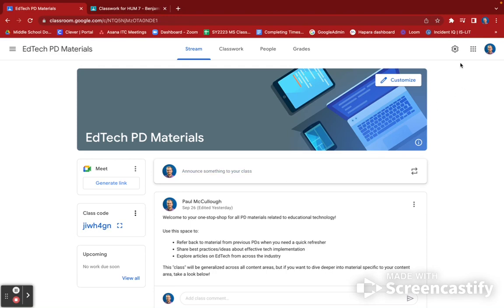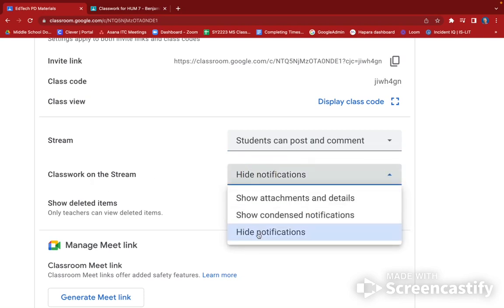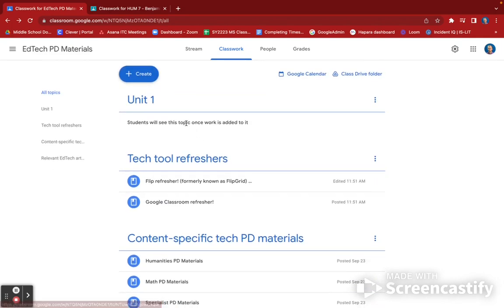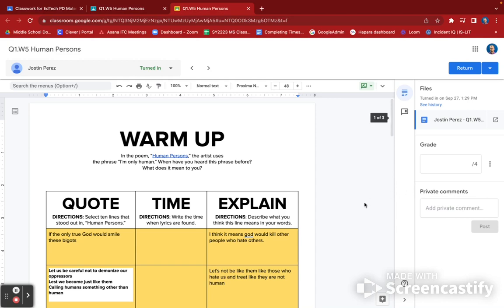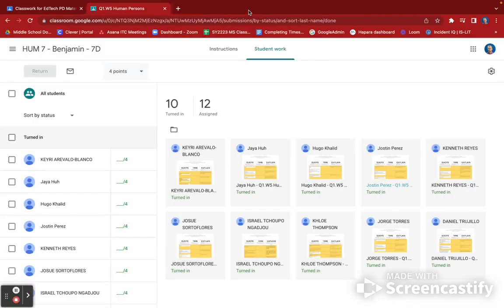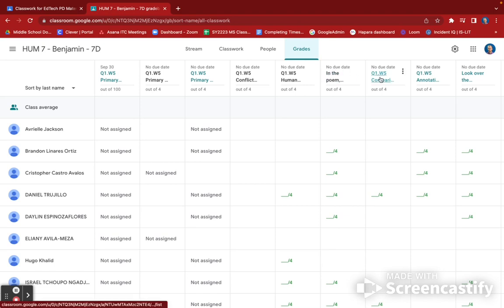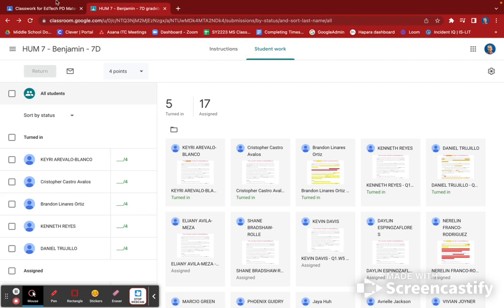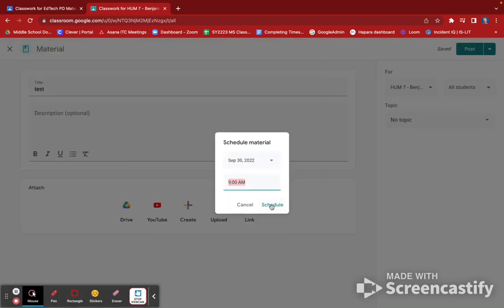Madagascar fish-eagles: 5 tips to save time and energy with Google Classroom